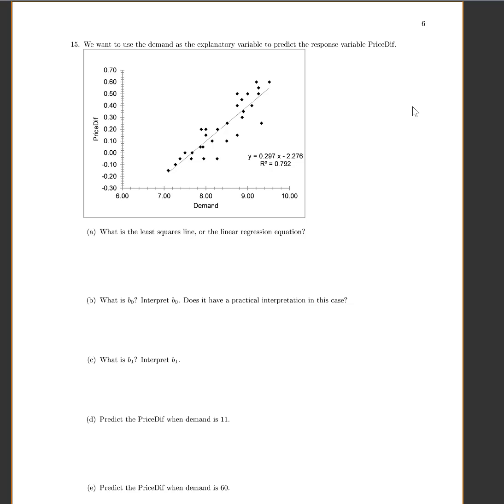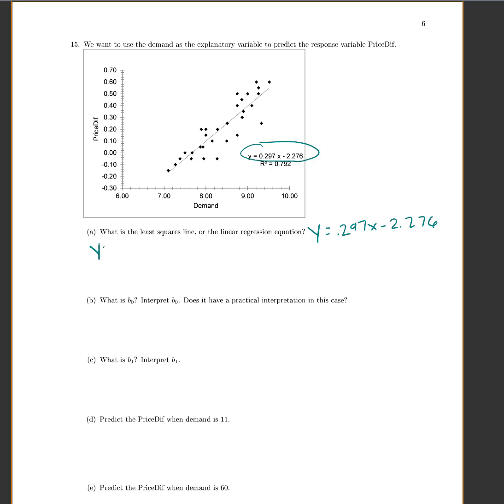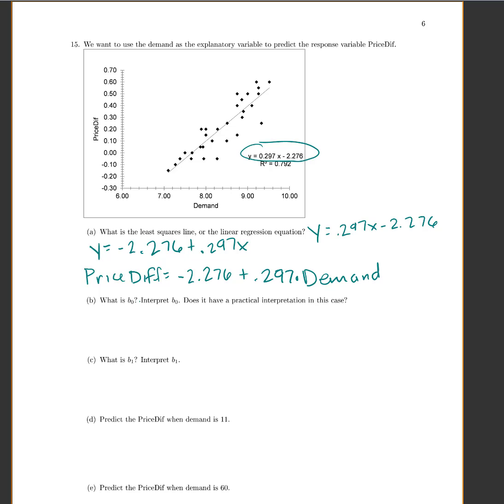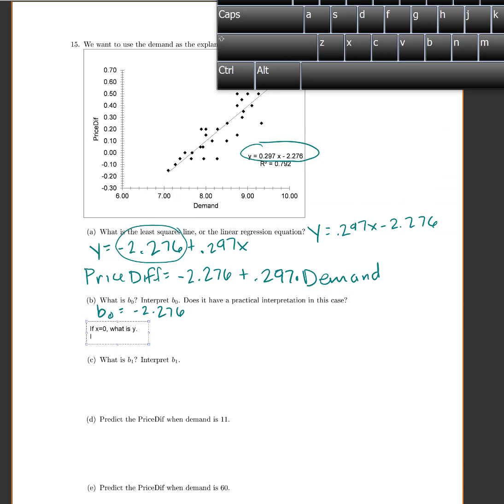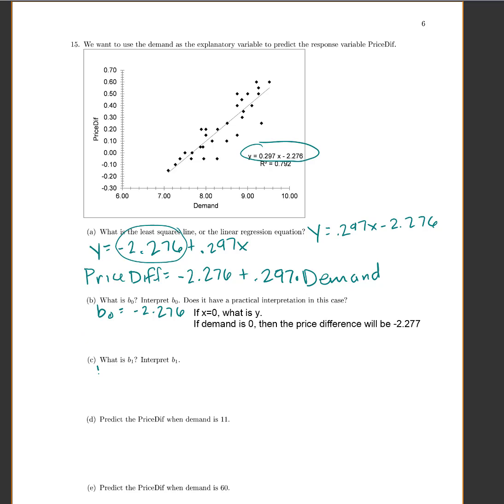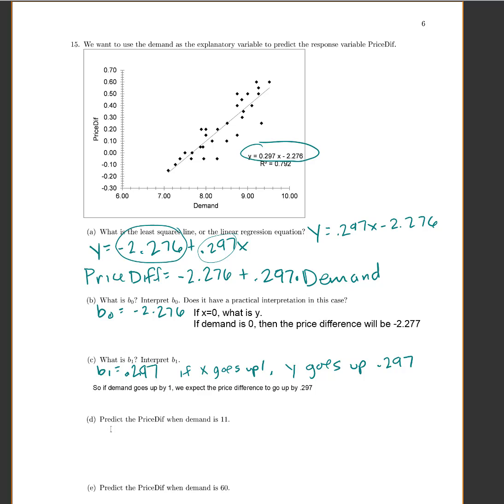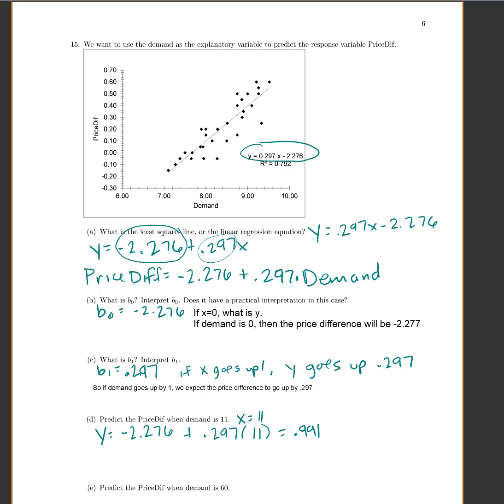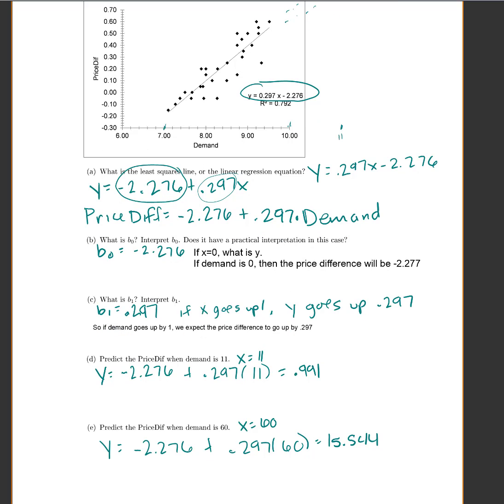Linear regression demand and price diff example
linear regression, explanatory variable, response variable, linear equation, slope, intercept, interpretation, logical, extrapolation, prediction